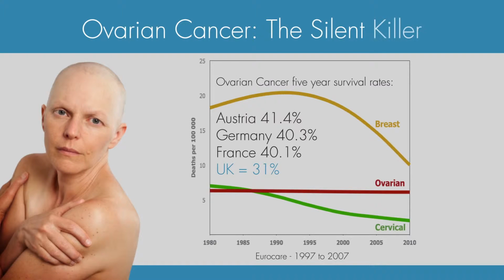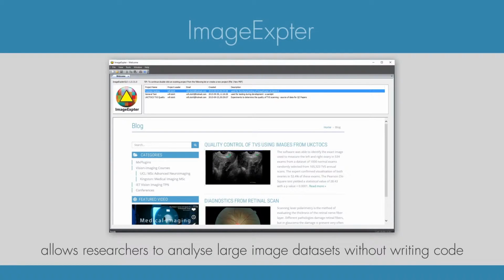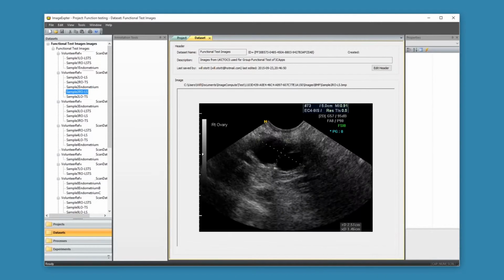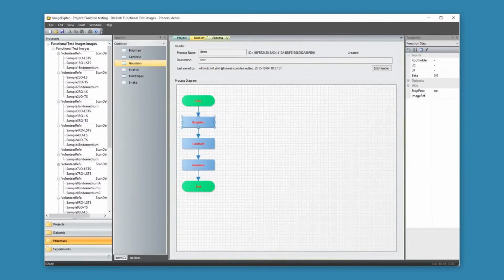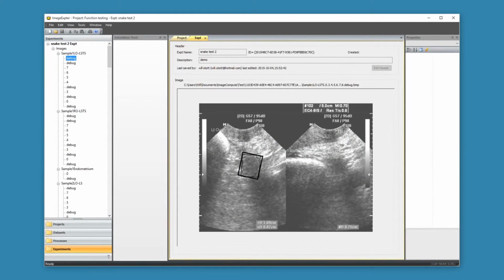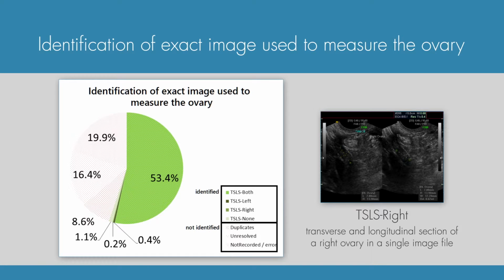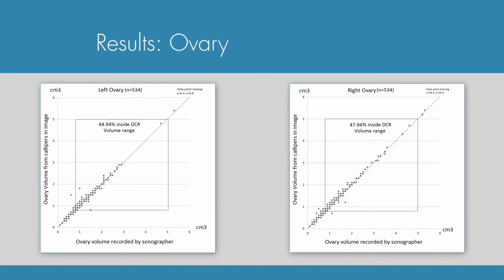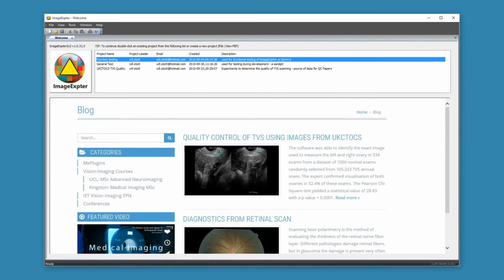Ovarian Cancer Screening Research at UCL - Quality Control of Ultrasound Scanning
How research at UCL may help improve the quality of ultrasound scanning as a screen for ovarian cancer.